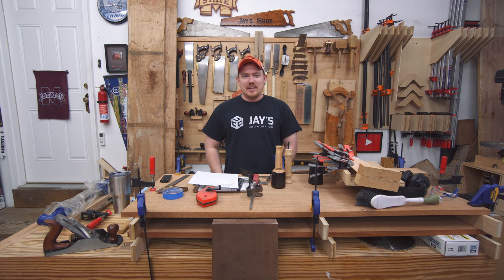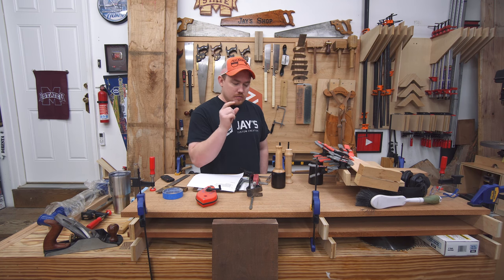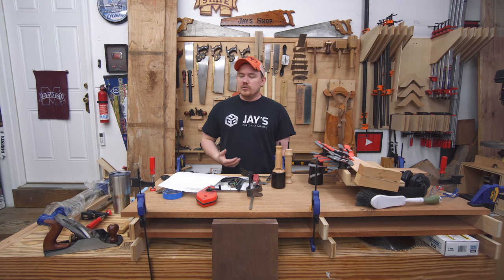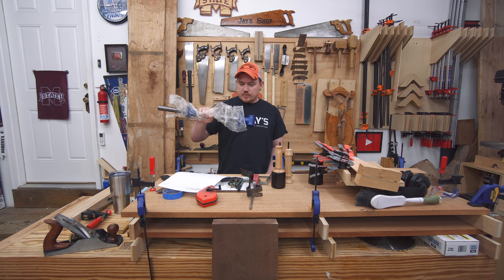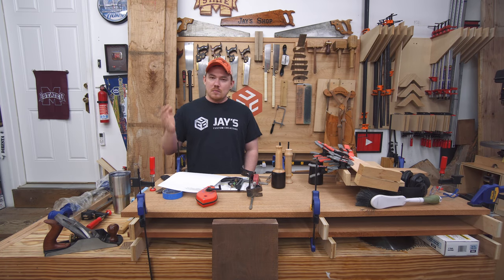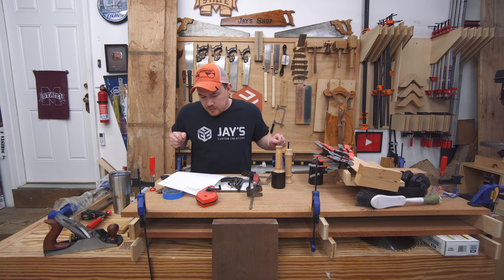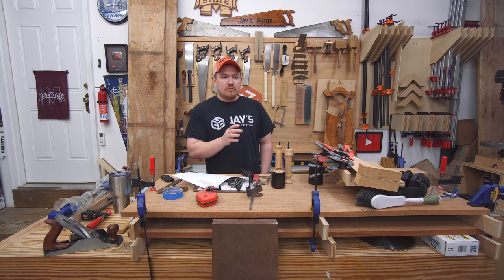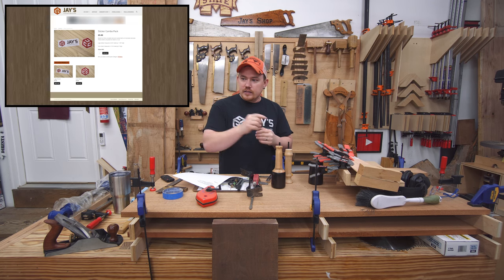Vlog #128: rambling about a workbench and coffee table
Video Notes:
- I went back to City Hardwoods a week or so ago. Got some nice 20″ wide mahogany and ambrosia maple.
The lumber is for an upcoming coffee table build. Not sure when I’ll start on this.
- I made a hickory workbench to sell? ….nope. I changed my mind. It was an unplanned build. I’ll keep it for at least a few months, maybe forever.
- The second workbench will replace the assembly table. I LOVE having a large assembly table and if I had a bigger shop I’d keep it. But it’s beginning to feel a bit claustrophobic in the shop and I’m wanting to eventually get a bigger planer which will make it even more tight. Ultimately, 2 workbenches is greater than 1 workbench & 1 assembly table.
- I’ve got a LOT of hickory offcuts in my way. I’ll probably be making a batch run of cutting boards. Any interest in a generic video for that? Maybe a timelaps?